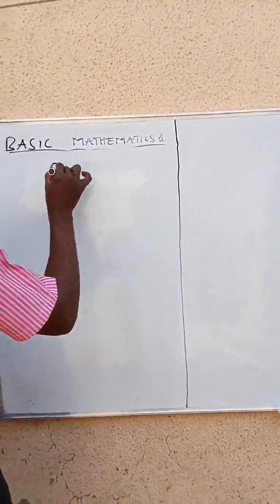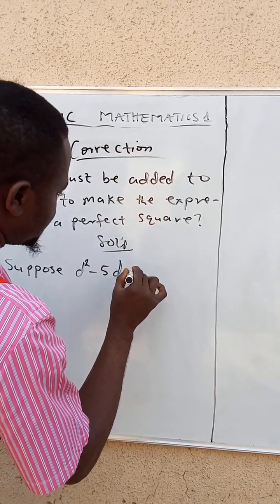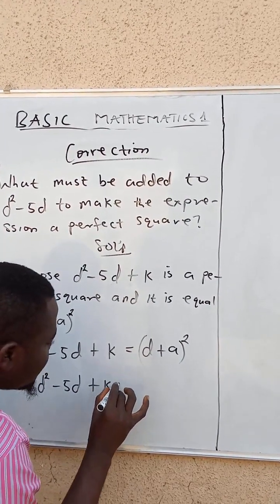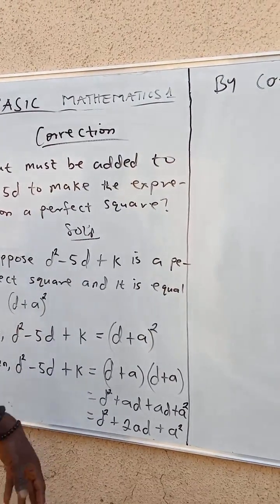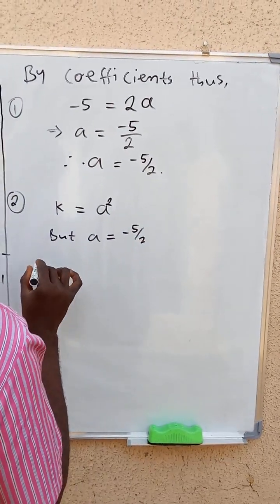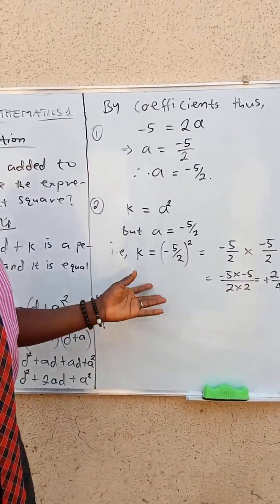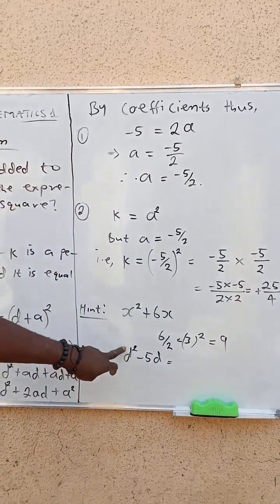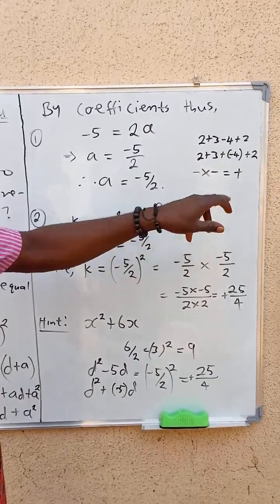What must be added to d² - 5d to make the expression a perfect square?